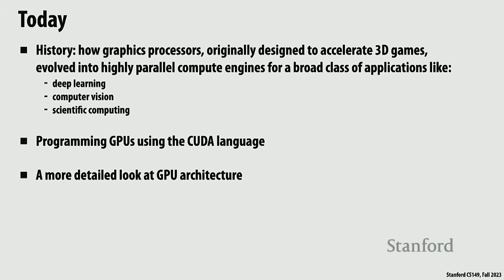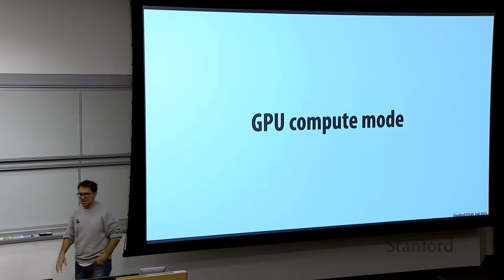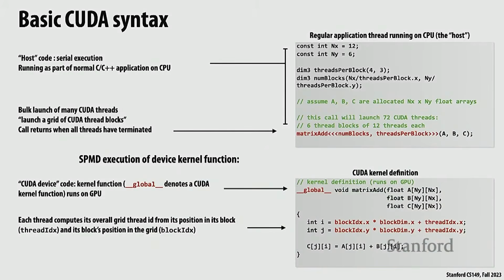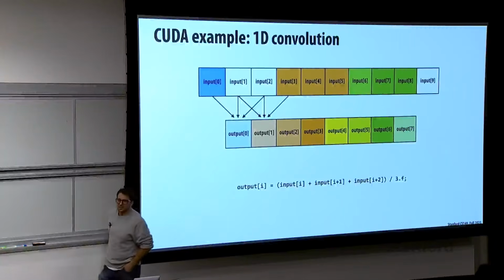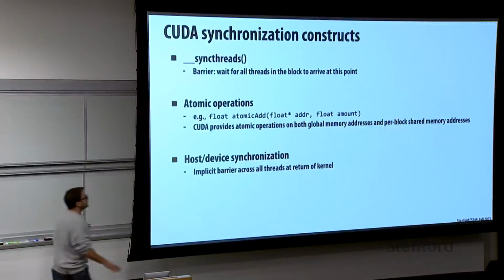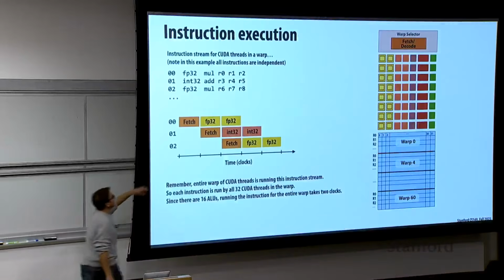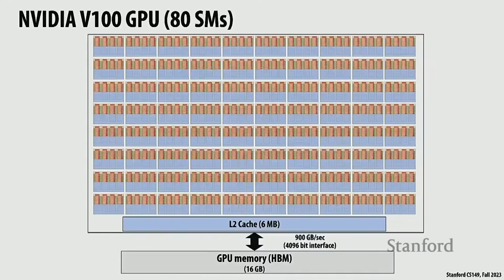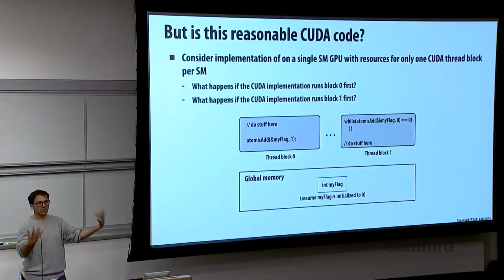Stanford CS149 I Parallel Computing I 2023 I Lecture 7 - GPU architecture and CUDA Programming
CUDA programming abstractions, and how they are implemented on modern GPUs

Kayvon Fatahalian
Associate Professor of Computer Science, Stanford University